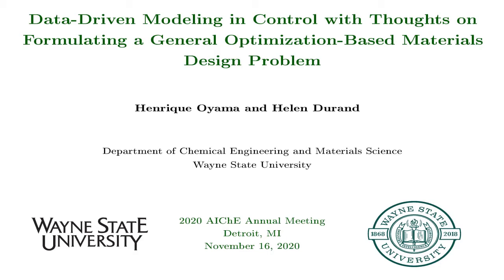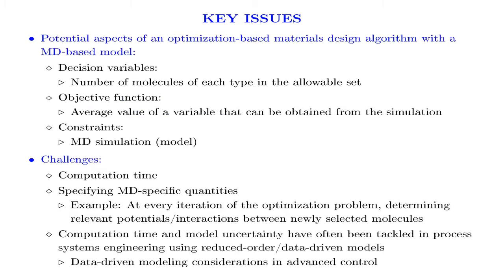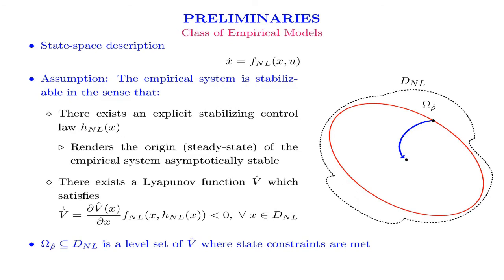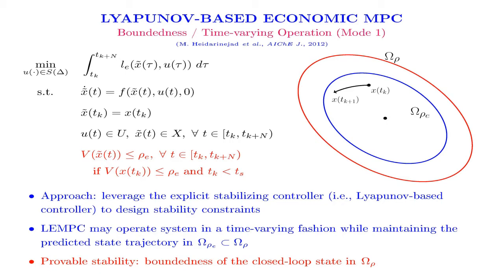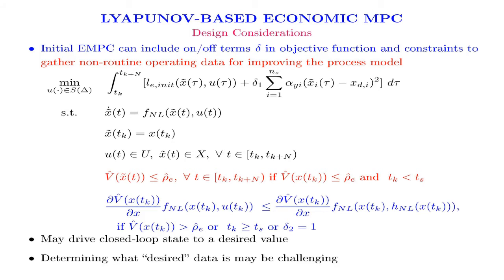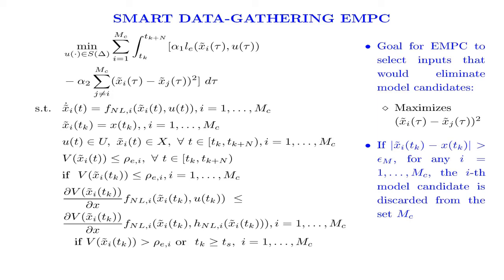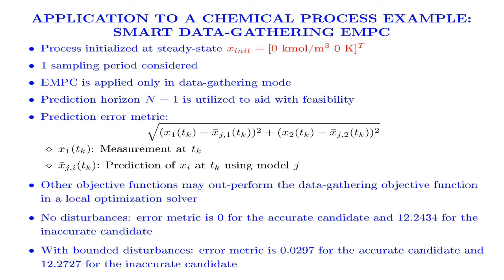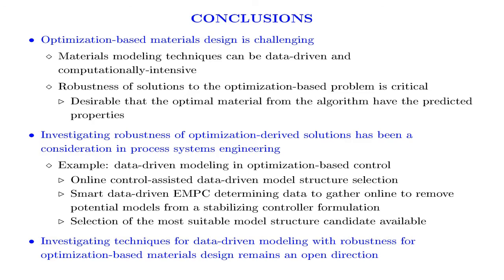Data-Driven Modeling in Control with Thoughts on Formulating Optimization-Based Materials Design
Data-Driven Modeling in Control with Thoughts on
Formulating a General Optimization-Based Materials
Design Problem

AIChE 2020
Henrique Oyama and Helen Durand